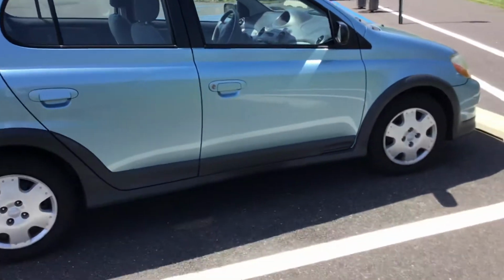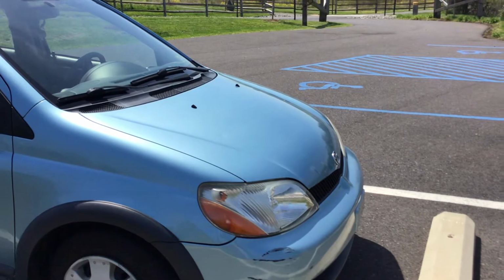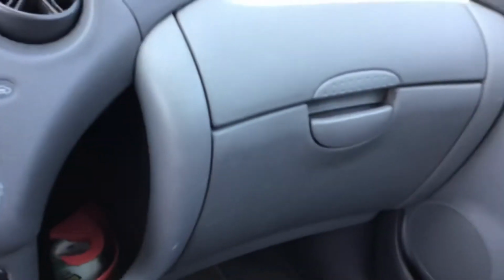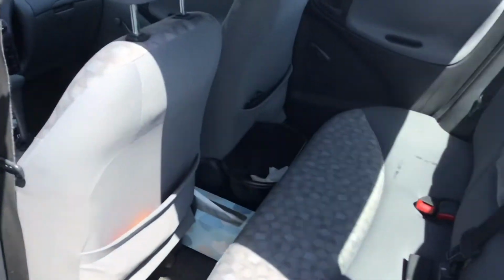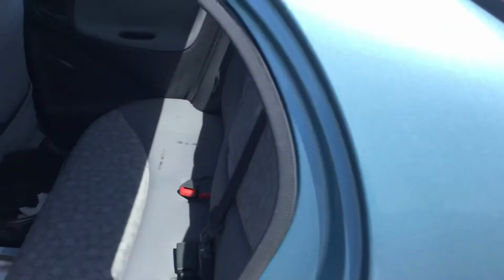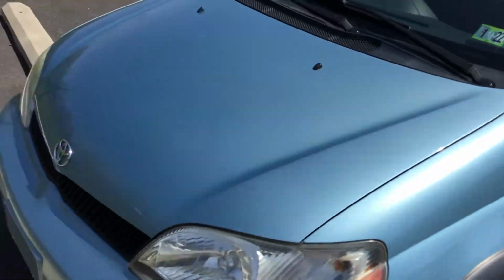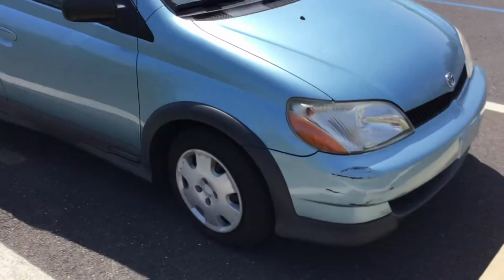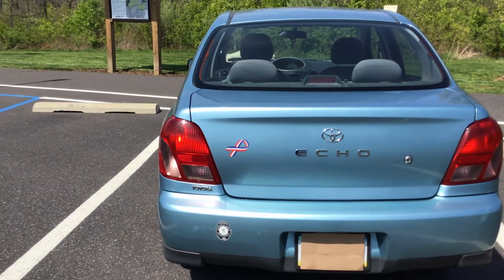“Me and My Echo”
This video is for folks who love the Toyota Echo.🚙. 😊. This is the description of my beloved 2001 4 door Toyota Echo
(On video, I forgot to mention that the door locks and windows are “ human “ power locks and windows). 😉
I mentioned it in this video, but it’s no longer available .